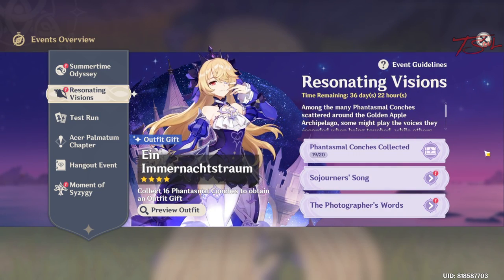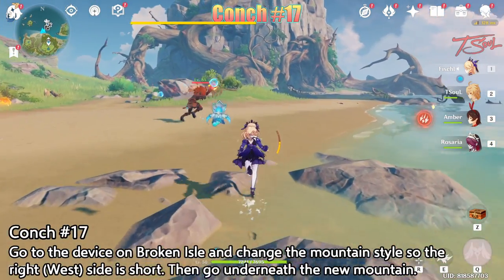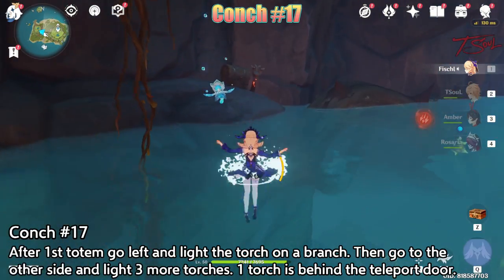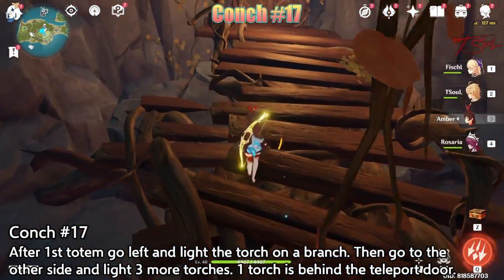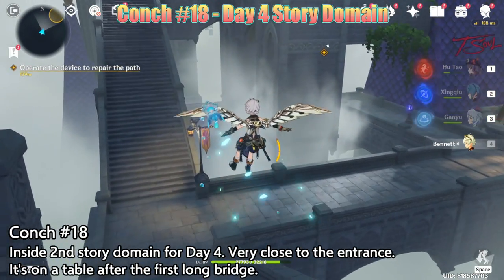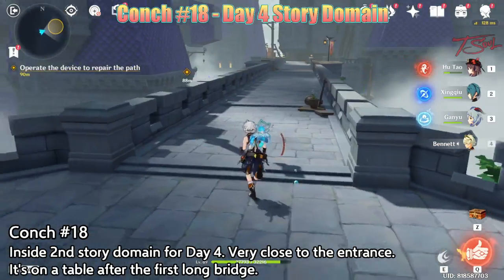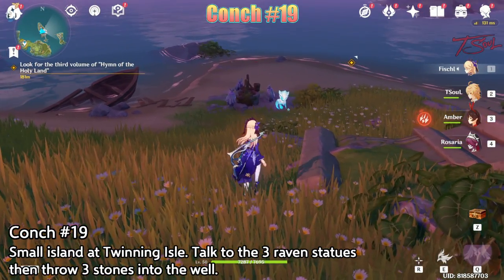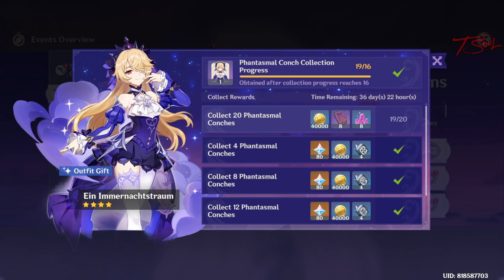Mona's Domain Puzzles + Phantasmal Conch #17 18 & 19 Locations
Conches 17, 18, and 19 to get Fischl's new skin.

0:00 Conch 17
2:35 Conch 18
3:36 Conch 19